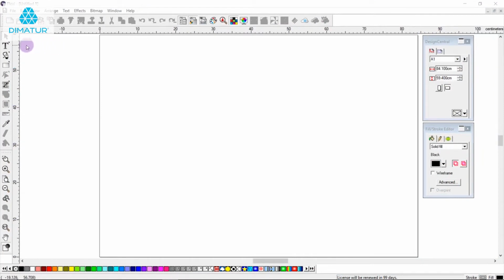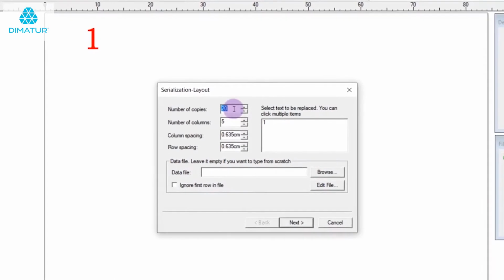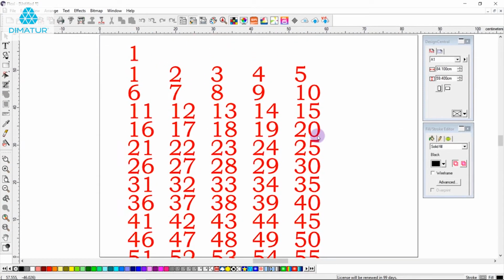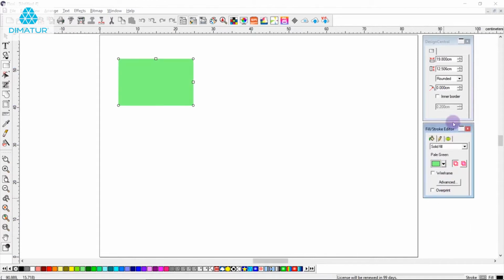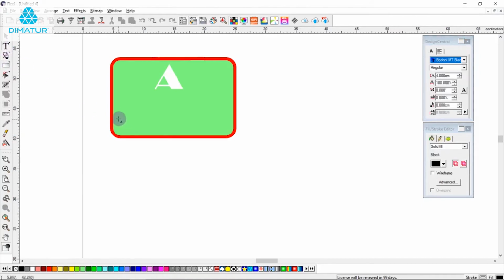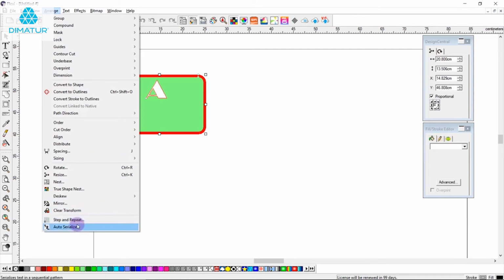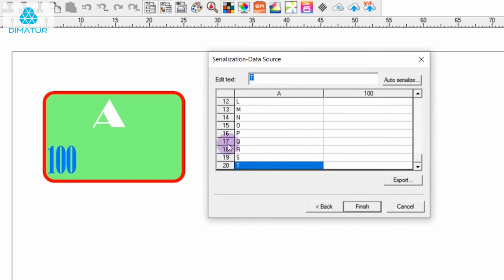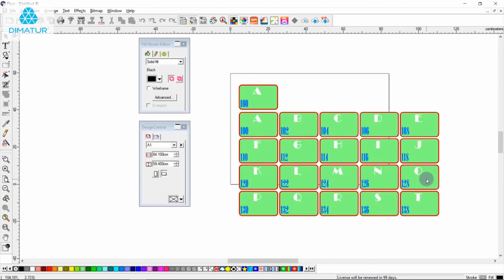Dimatur – SAi - Flexi19 - 5 min Features - Ferramenta de Serialização Automática - Básico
Breve explicação de como utilizar a ferramenta de Serialização Automática no Flexi 19.